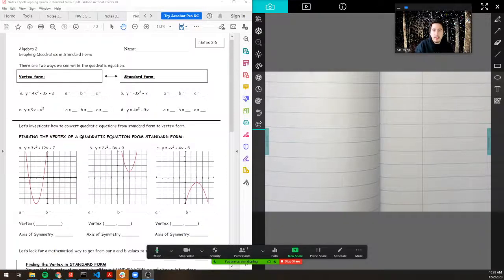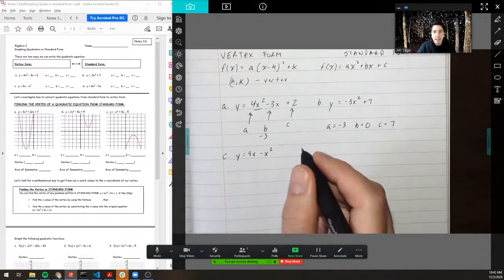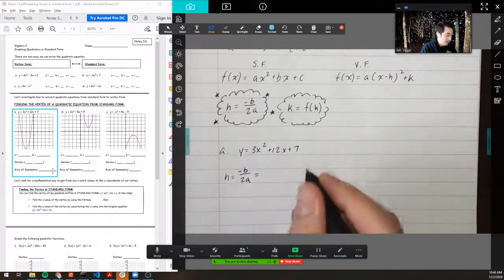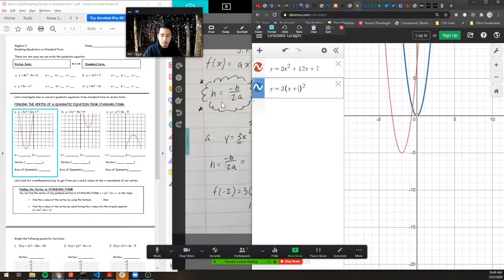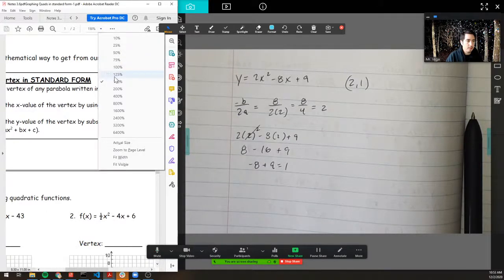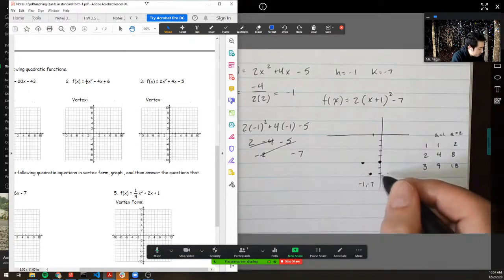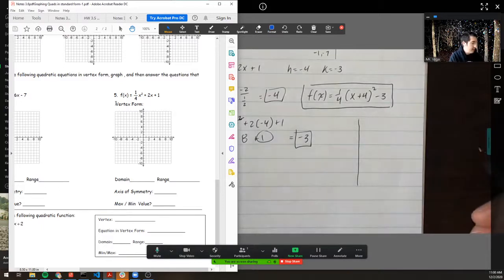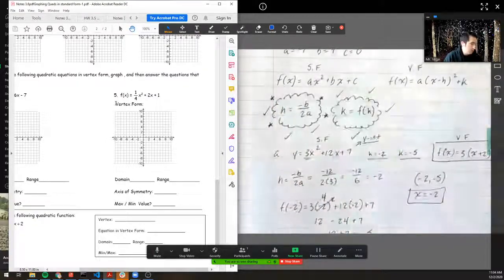Algebra 2 - Notes 3.6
Converting Vertex form to Standard Form!